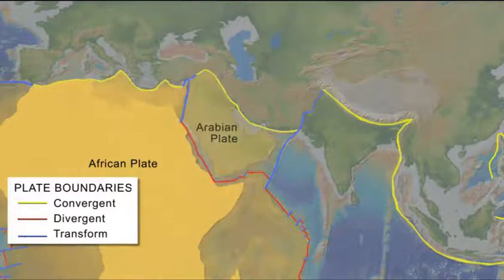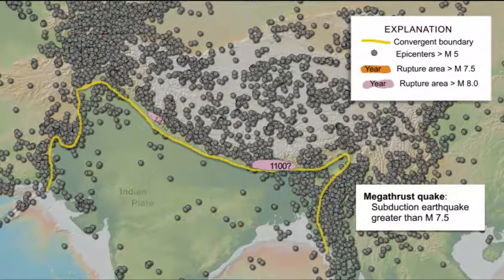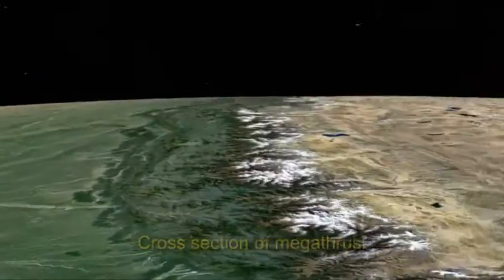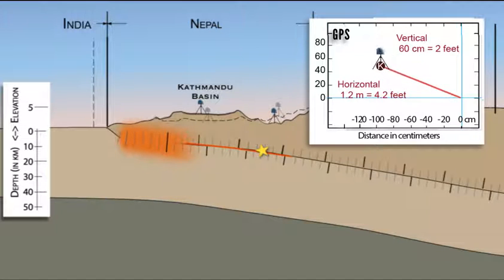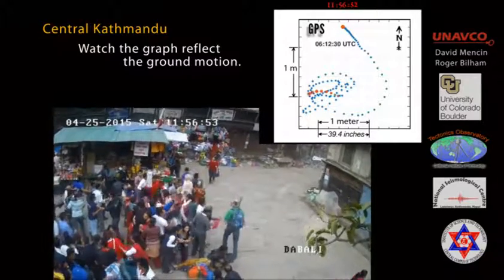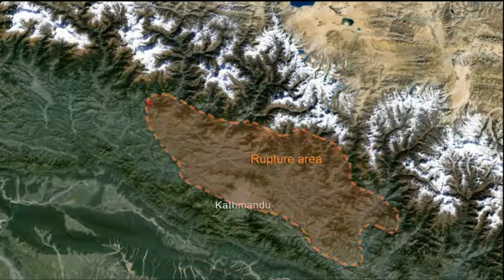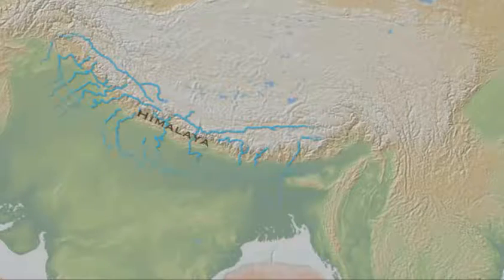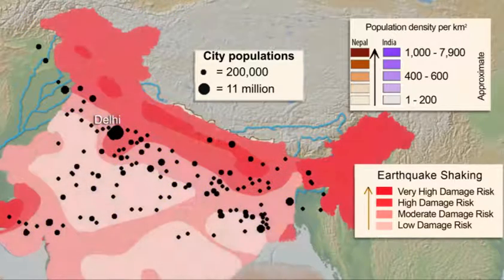Gorkha Earthquake Nepal